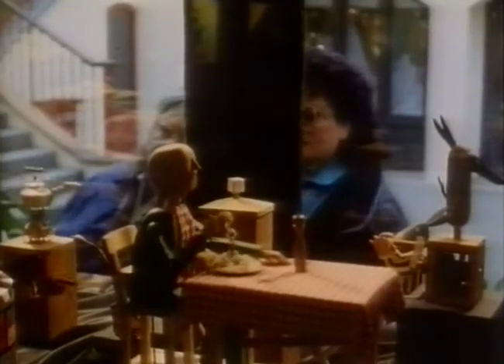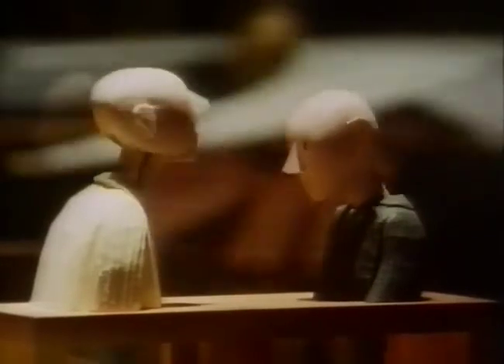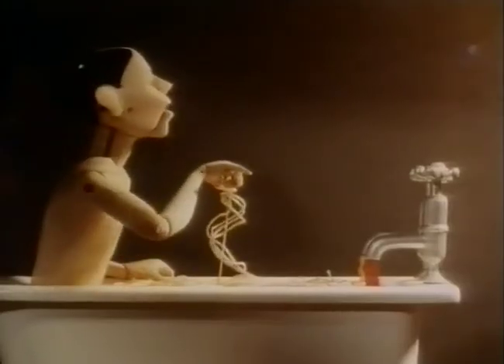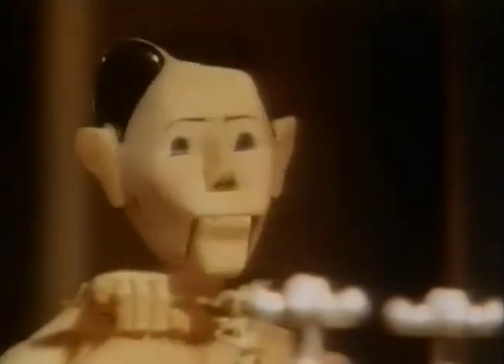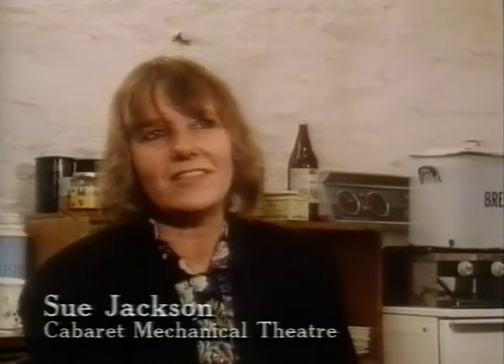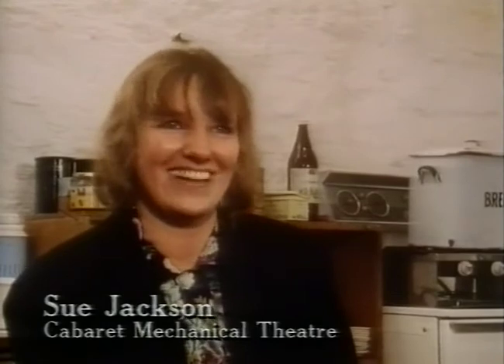The Stamping Man by Ron Fuller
Ron Fuller on FunBus TV talks about CMT in Covent Garden, and The Stamping Man.
Sue Jackson talks about the exhibition, and the film also features lots more of the automata collection, including Paul Spooner's Last Judgement.